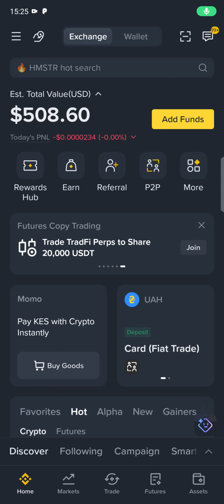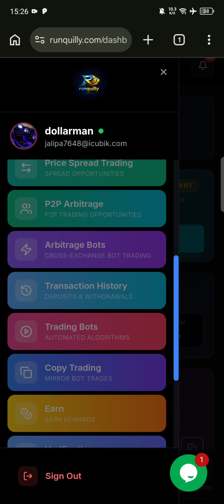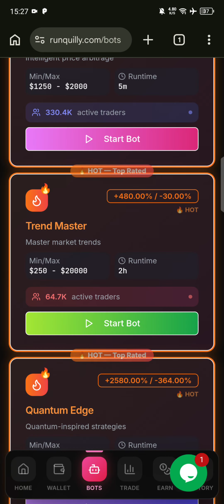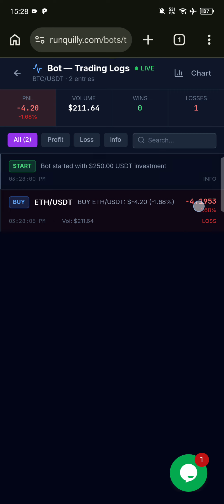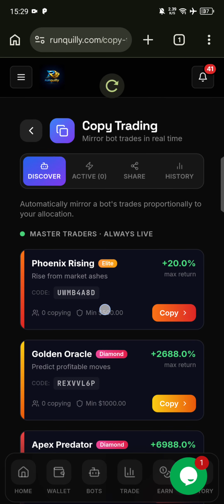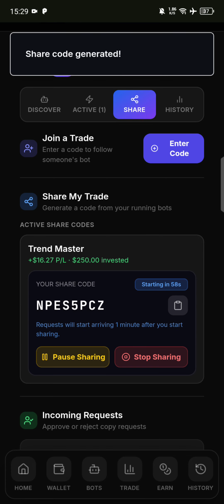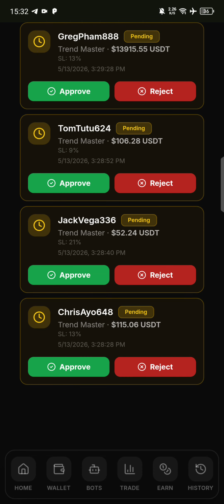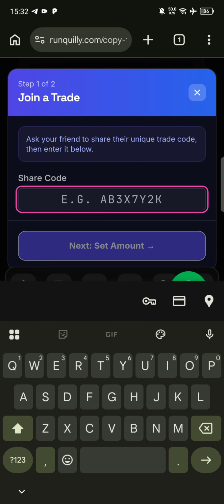How I Make Daily Profits With AI Crypto Trading Bots (Step-by-Step Guide)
🚀 Join our Telegram community for free crypto trading signals, bot updates & live sessions

🔥 Welcome to the best crypto trading bots community for beginners and advanced traders! In this video, you’ll learn how automated crypto trading bots work, how to use Binance for trading, and how traders are using AI-powered crypto strategies in 2026.

✅ Best crypto trading bots
✅ Automated Binance trading
✅ AI crypto trading strategies
✅ Crypto arbitrage explained
✅ Passive income with trading bots
✅ Beginner-friendly copy trading
✅ Daily crypto trading opportunities

Start using Runquilly to explore automated trading tools, crypto bot strategies, and copy trading systems.

⚠️ Crypto trading involves risk. Always do your own research before investing.